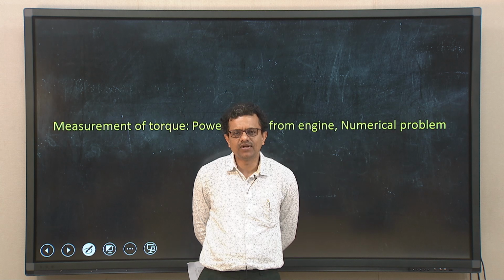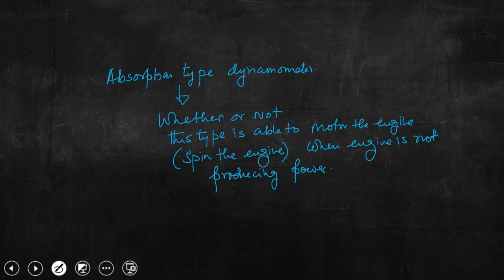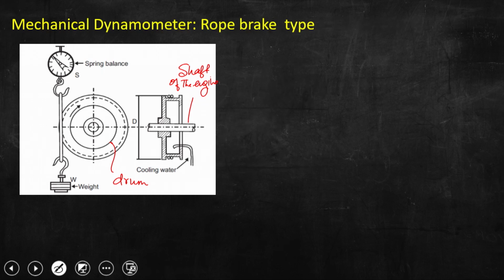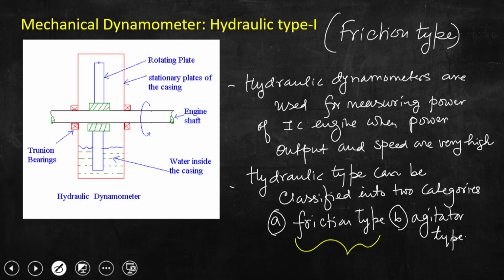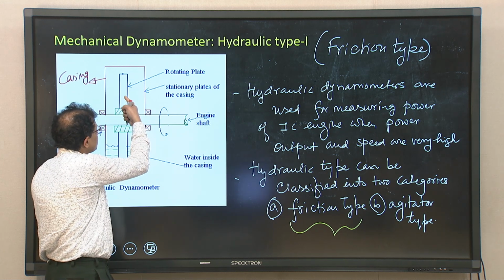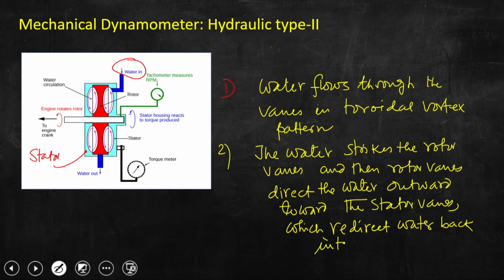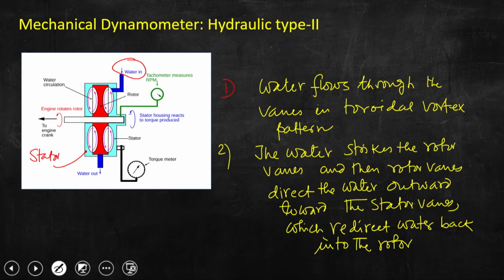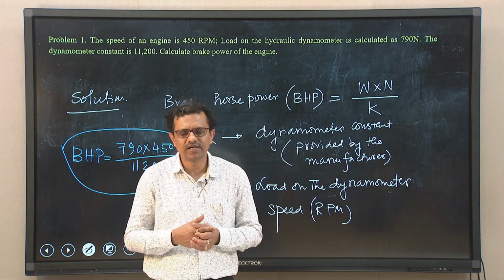Lec 31: Measurement of torque: Power output from engine, Numerical problem